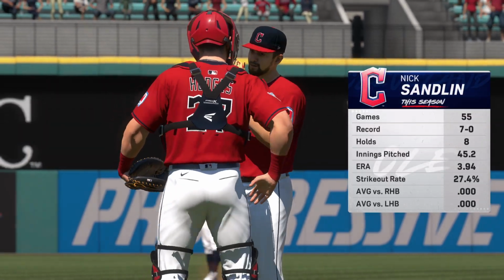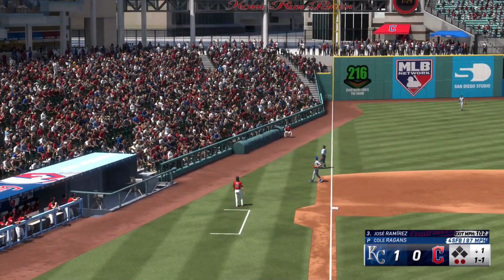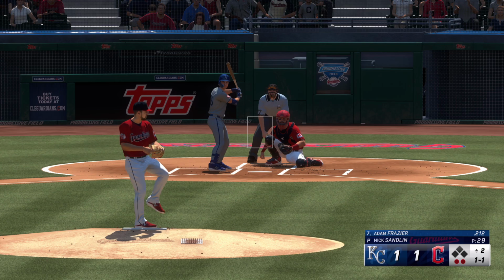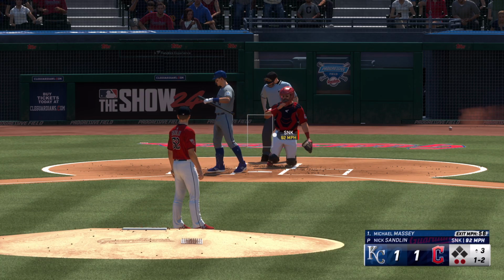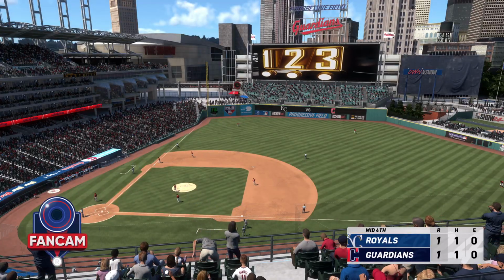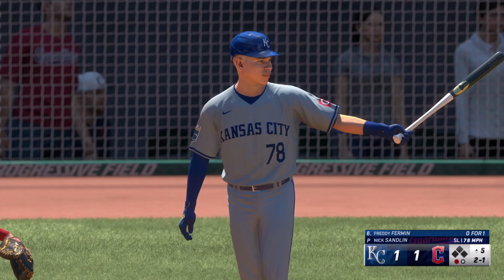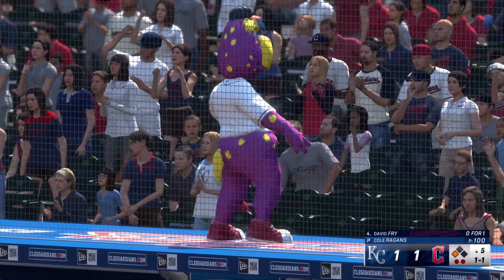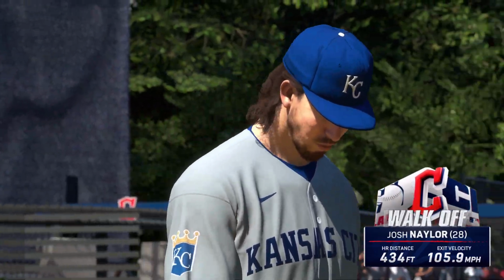Walk Off! Cleveland Guardians vs Kansas City Royals 8/26/2024 MLB The Show 24 Gameplay